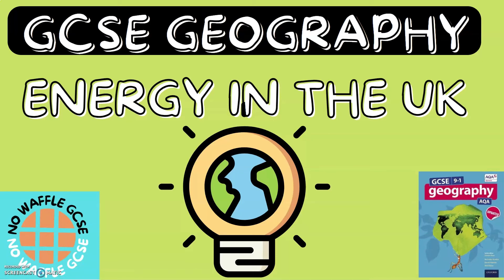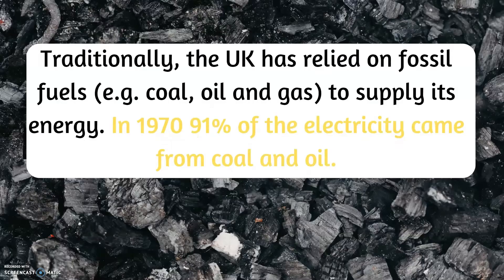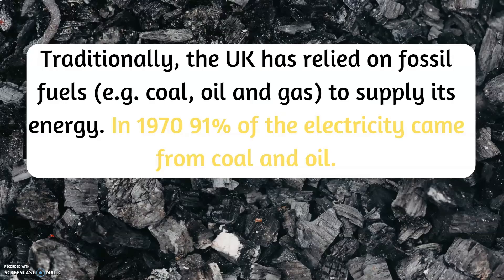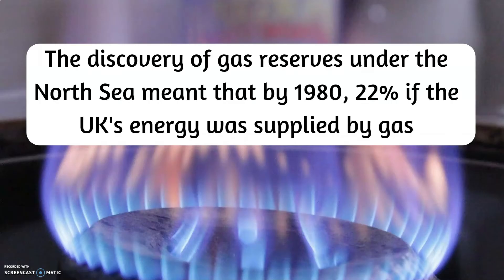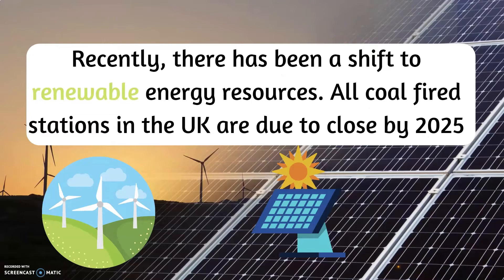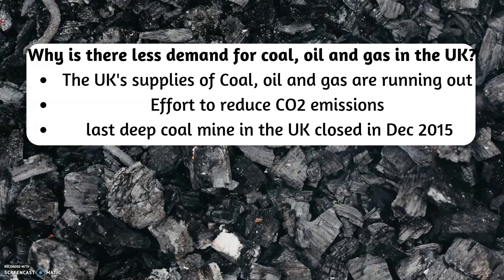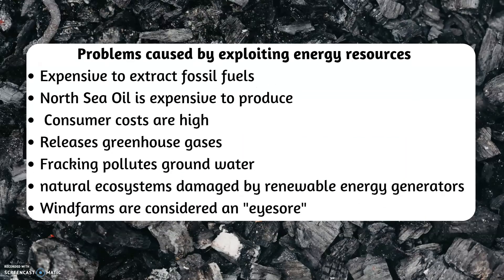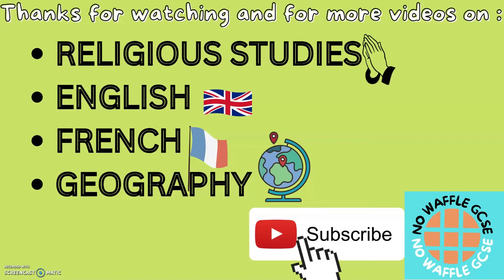Energy in the UK| GCSE GEOGRAPHY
Fast no waffle video with everything you need to know about different measures of development for the AQA GCSE Geography specification.